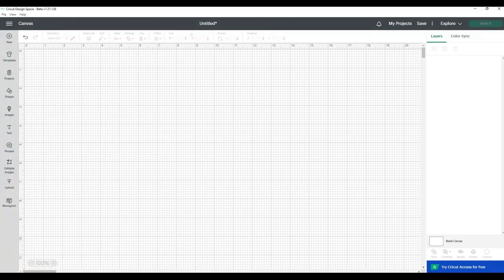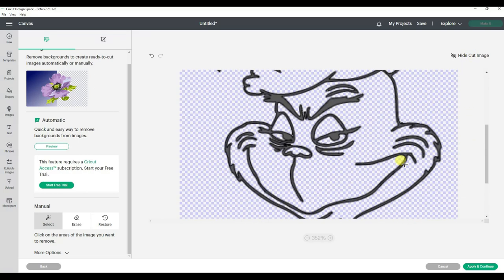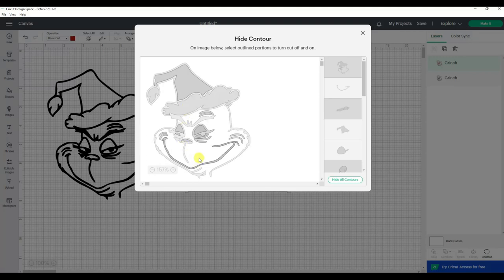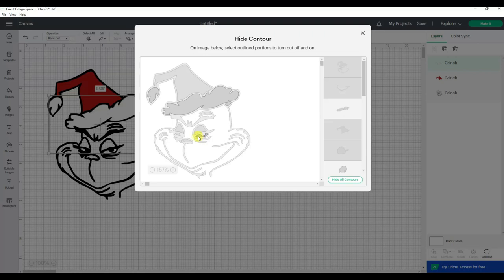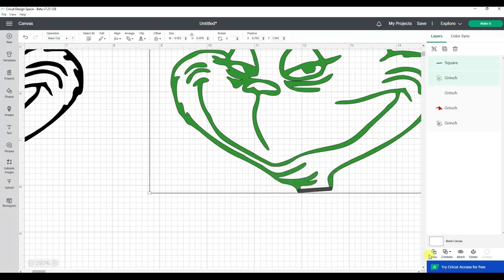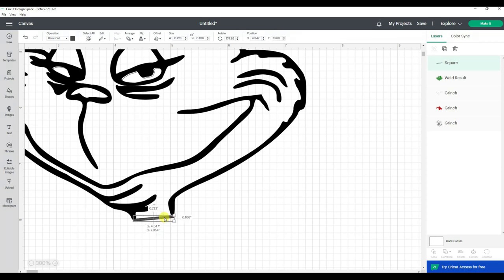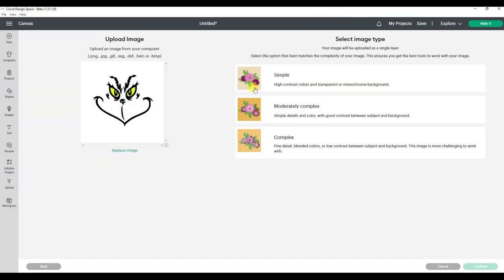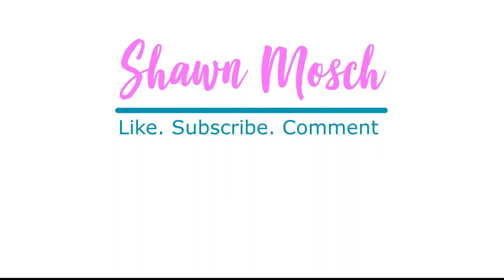How to make layered Grinch images in Cricut Design Space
Every year, as the temperatures drop there number of people searching online for a Grinch SVG will rise.  In this video I will show you how I create layered Grinch images in Cricut Design Space.

You will learn how to use Upload along with Duplicate and Contour

Remember, these are not the same as SVG files.  To learn more about true SVG files you can head